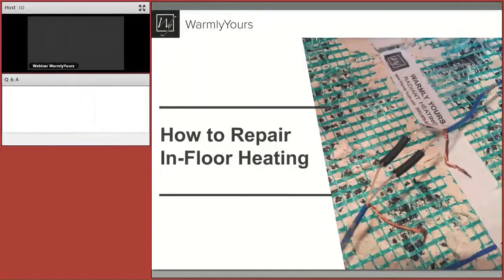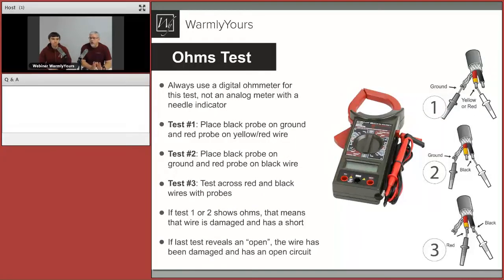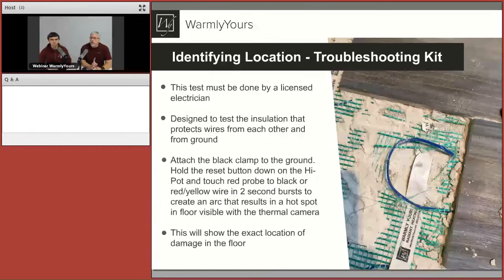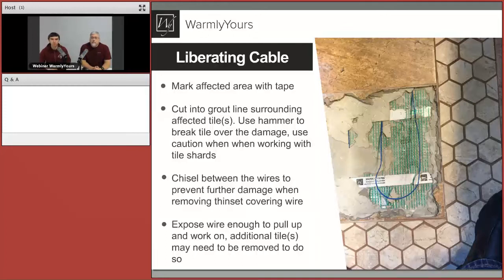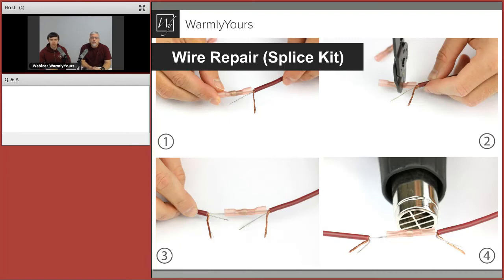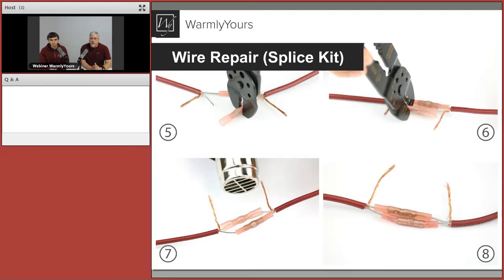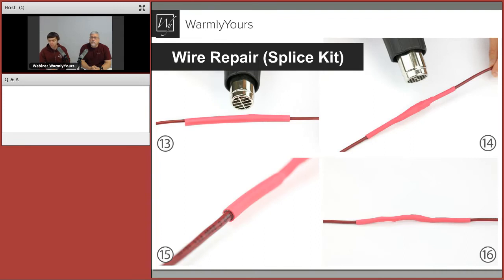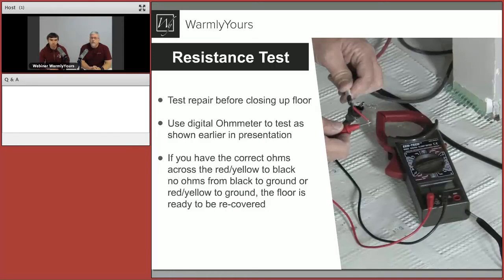November 2017 Webinar - How to Repair In-Floor Heating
During this webinar, you'll learn how to identify when and where a floor heating system has been damaged and how to repair it. Our radiant experts will walk you through all the tools you'll need and how to get any floor heating system up and running again without replacing the entire floor.

One of the biggest misunderstandings when it comes to floor heating is that the entire floor will need to be replaced if the system stops working. In fact, from our 20 plus years of experience, most floor heating repairs can be made by replacing no more than 1 or 2 pieces of flooring. By using the installation smartplan we provide with every order and the right tools, you can easily pinpoint where the system is damaged. After excavating a piece or two of flooring from this area, a splice repair can often be made to repair the floor. Once it's confirmed working again, the flooring can be replaced and the system used as normal. Watch this webinar to learn more about this and many other types of floor heating repairs that can be made to any electric floor heating system.

Check out all of our webinars to learn more about radiant heating

Some offerings may have changed since the recording date of this webinar. Please check our website for the most up to date information